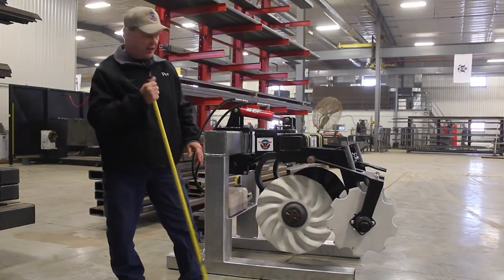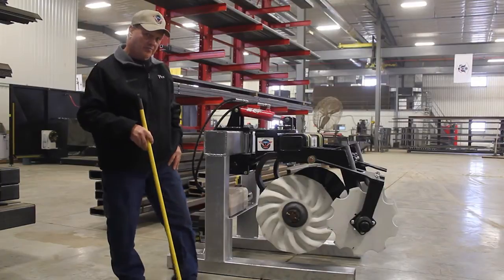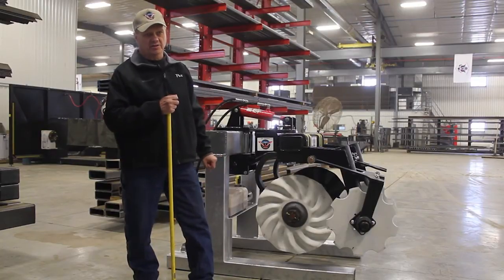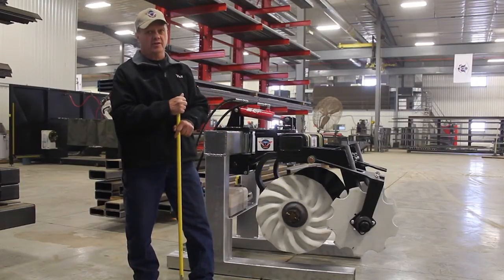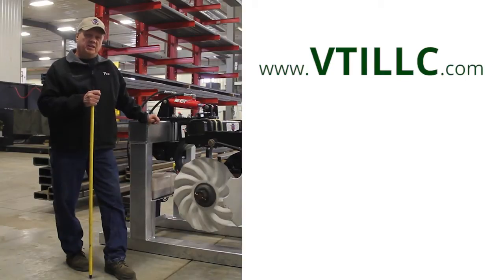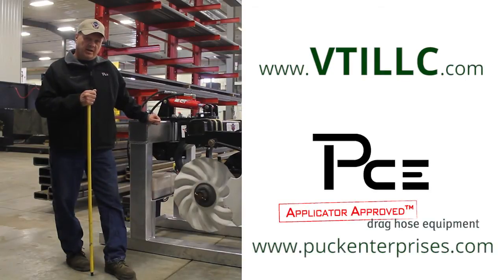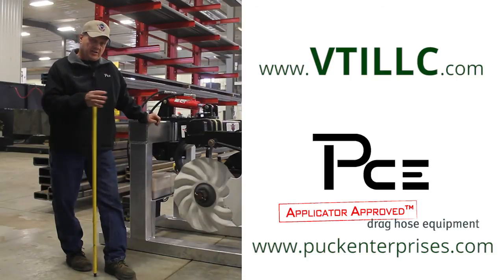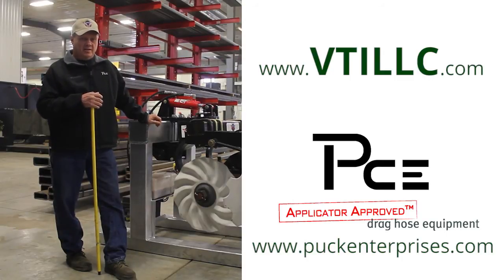VTI Coulter Unit Intro.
Phil Reed talks about his vertical tillage injector (VTI).  Designed for minimal tillage manure-nutrient injection.